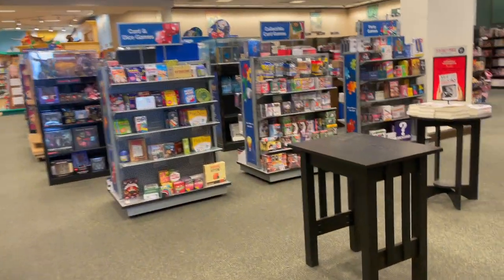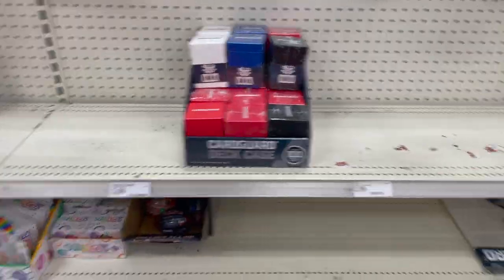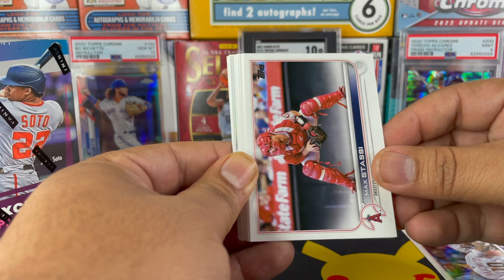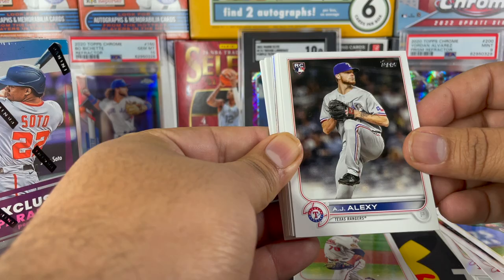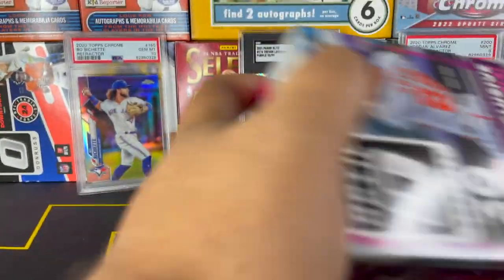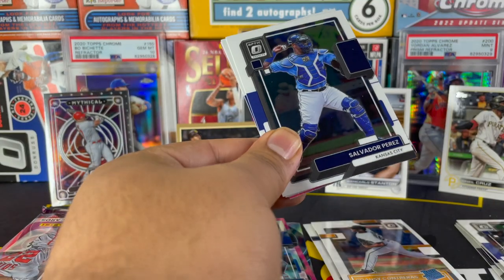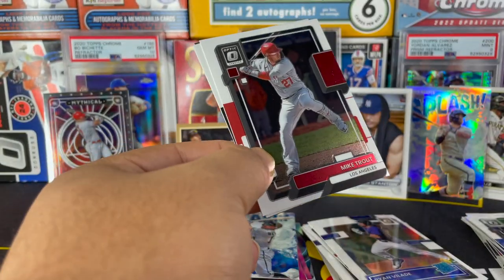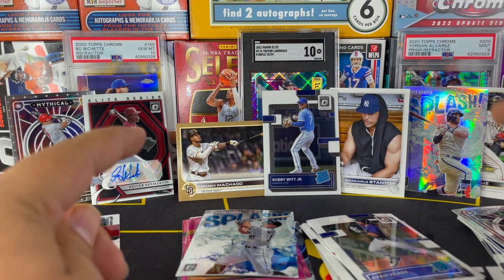Sports Card Hunting! I Hit a Restock! Short print pulled out of a Topps baseball Value Pack!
These Songs will add the extra bang your videos need to get more views!

Rungoodlife’s video I referenced
Pack Searching Video:

Join Robinhood with my link and we'll both pick our own free stock 🤝